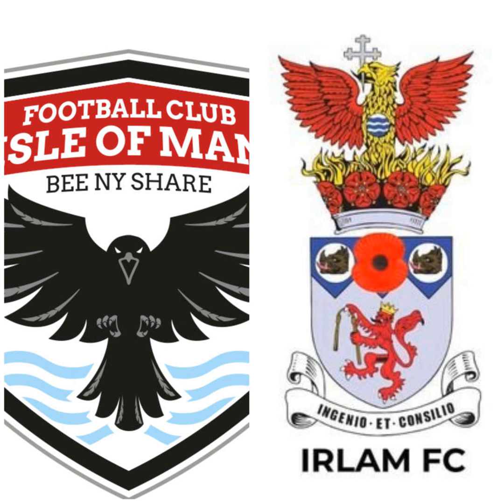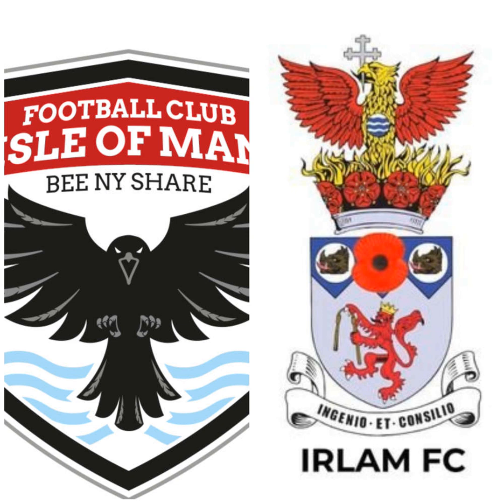HIGHLIGHTS - FC Isle of Man vs Irlam (11-2-23)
Hoping to bring to an end a torrid run of six straight defeats in the NWCFL Premier Division, FC Isle of Man returned to The Bowl on Saturday (11 February) hoping to return to winning ways against an Irlam side who beat the Ravens 3-1 back in September - commentary from Rob Pritchard and Tony Mepham